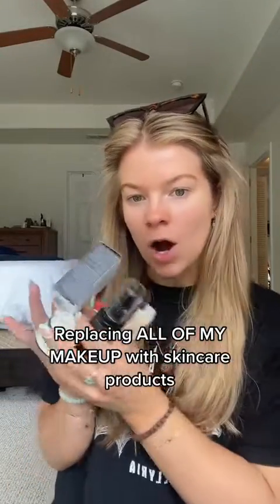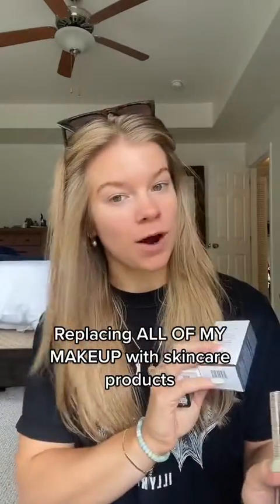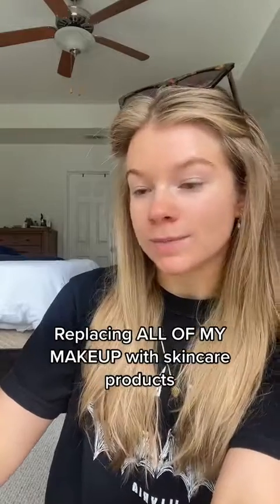makeup Honestly big slay to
makeup Honestly big slay to @drjart.us @drunkelephant @honest @youthforia @banishacnescars @sunbum for making this possible i love love love